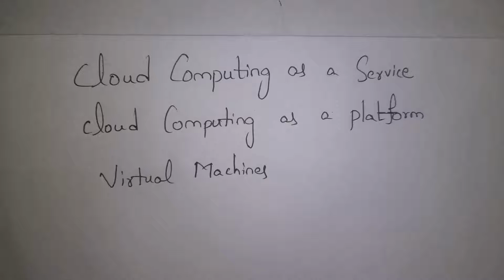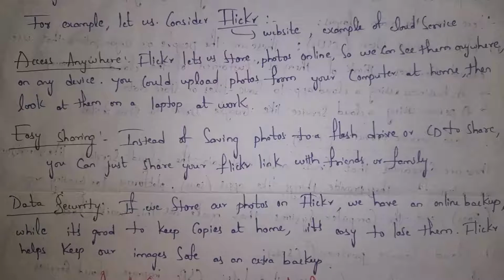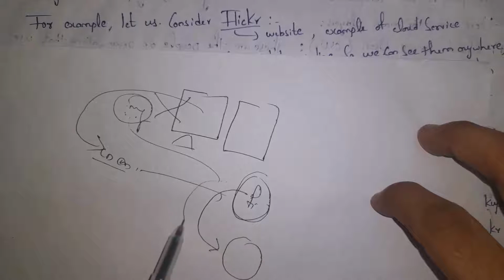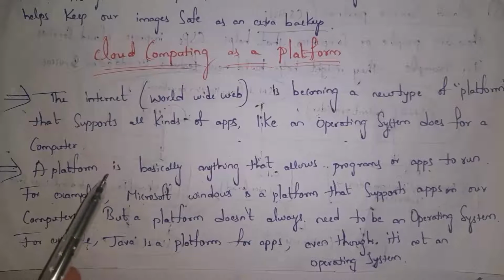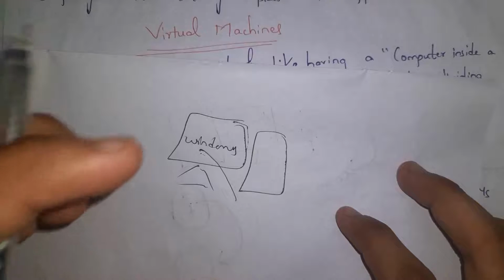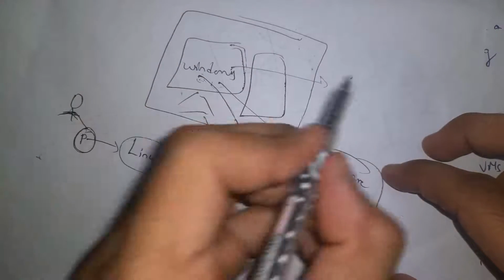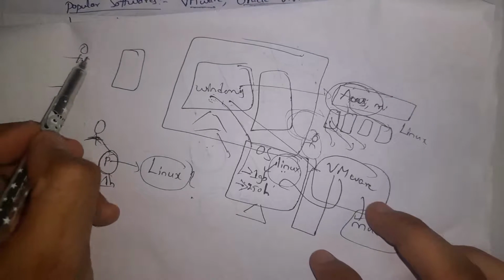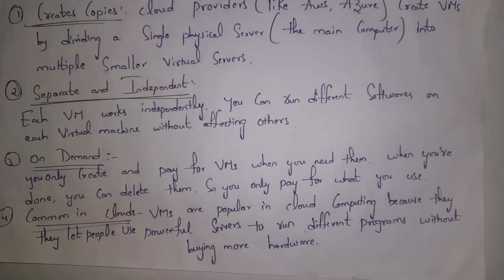cloud computing as a service, cloud computing as a platform, virtual machines in cloud computing